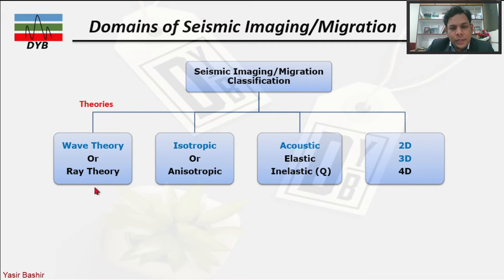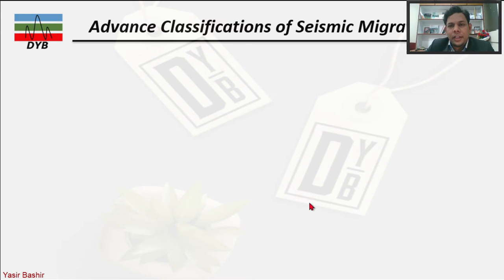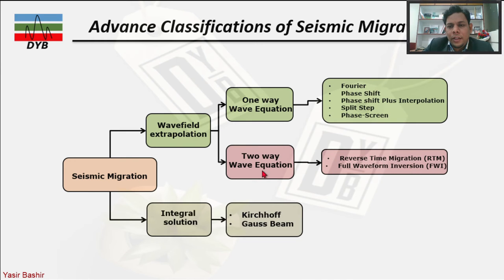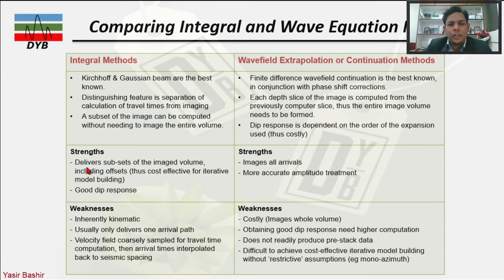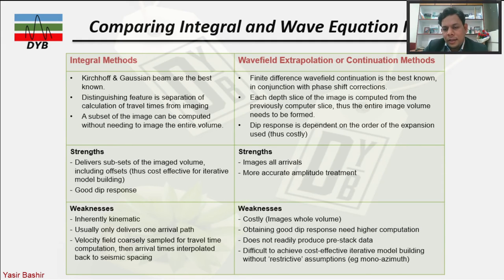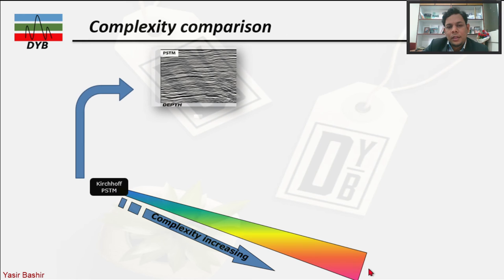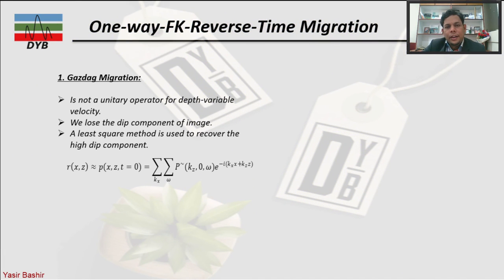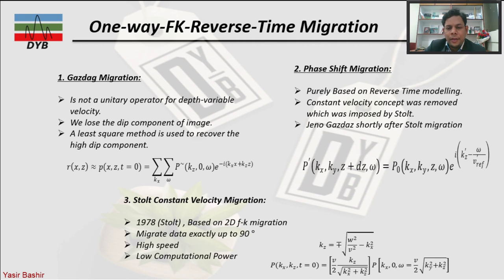Master Seismic Migration A Comprehensive Guide to Types of Seismic Imaging and Practical Application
Unlock the Secrets of Seismic Migration Your Essential Guide to Understanding Imaging Techniques!

Welcome to our deep dive into the fascinating world of seismic migration! This video is your ultimate guide to understanding the various types of seismic imaging techniques that shape the way we explore and interpret subsurface structures. Whether you're an aspiring geophysicist, a seasoned professional, or just curious about the field, this extensive video will provide you with vital insights and practical knowledge that is applicable in many industries, including oil and gas exploration, civil engineering, and environmental studies.

### Why Understanding Seismic Migration is Crucial
Seismic migration is an essential process in organizing and interpreting seismic data, ensuring that you can accurately characterize subsurface features. Grasping the fundamental concepts behind these imaging techniques empowers you to make informed decisions based on seismic findings, improving safety and efficiency in various applications.

Prepare to explore a wealth of knowledge as we unpack the following topics

- Introduction to Seismic Migration
  Understand the foundational concepts and their significance in geophysics and subsurface exploration.

- Types of Seismic Imaging
  Discover the various imaging techniques, including traditional methods like reflection seismic and advanced options such as full waveform inversion.

- Seismic Diffraction Overview
  Learn how seismic diffraction plays a crucial role in enhancing the resolution and quality of subsurface images, paving the way for better data interpretation.

- Separation and Preservation Techniques
  Dive into how diffraction migration techniques separate reflections from diffractions, significantly improving data quality and clarity.

- 2D vs 3D Data's Role in Migration
  Explore the critical differences between 2D and 3D datasets and their impact on the application of imaging techniques in real-world scenarios.

- Pre-Stack vs Post-Stack Migration
  Delve into the distinctions, benefits, and specific applications of time migration versus depth migration, offering clarity on which method to utilize in various situations.

### Real-World Applications
This comprehensive guide is not just academic; it arms you with actionable insights. Through real-world examples, you will learn how these techniques are applied in industry-standard practices. Features include case studies from around the world showcasing how companies successfully leverage these methods for improved data analysis.

Engaging content that resonates; our video is meticulously designed to educate and empower you with practical knowledge, ensuring that you can apply what you learn immediately in your career. With contributions from experienced professionals in geology and geophysics, you’ll gain insights rich in depth and relevancy.

### Key Takeaways
- Clear and concise explanations make complex concepts accessible to everyone.
- Expert tips and best practices are provided to enhance the quality and accuracy of your seismic data.
- Access to additional resources and recordings for a deeper understanding of the topics covered.

Don't navigate the seismic seas alone! Join our thriving community of geophysics enthusiasts dedicated to improving their knowledge and skills.

Explore further resources and engage with us on our website [Website](https// for comprehensive course details to advance your understanding of geophysics and seismic techniques! Your journey toward mastering seismic migration and imaging techniques starts here.

### High-Traffic Keywords Used
- Seismic Migration
- Seismic Data Interpretation
- Geophysics Techniques
- Imaging Techniques
- Oil and Gas Exploration
- Environmental Studies
- Subsurface Exploration
- Data Quality Enhancement
- Seismic Diffraction
- Pre-Stack Migration
- Post-Stack Migration
- 2D Seismic Data
- 3D Seismic Data
- Geophysical Engineering
- Geophysics Course
- Data Analysis Techniques
- Seismic Reflection
- Migration Techniques
- Diffraction Imaging
- Geophysical Research
- Advanced Imaging
- Exploration Techniques
- Real-Time Data Analysis
- Career in Geophysics